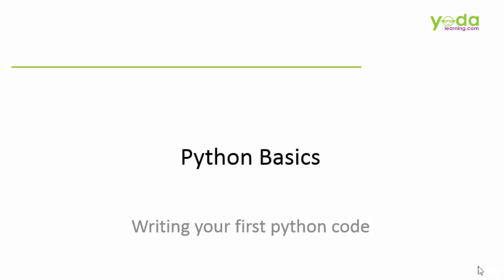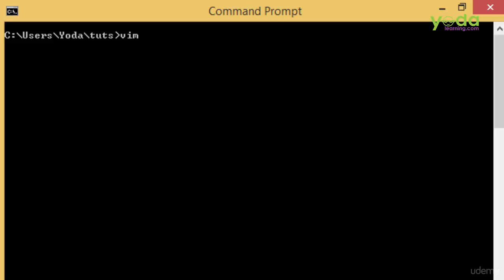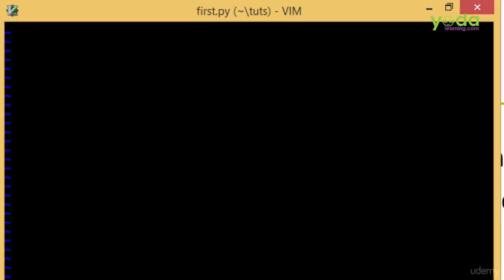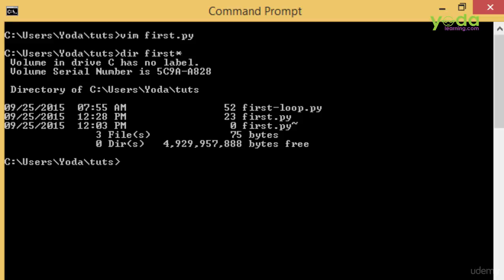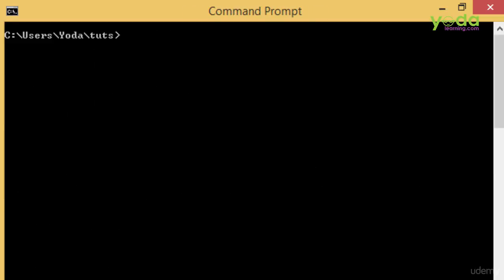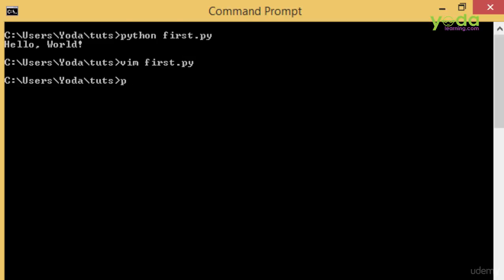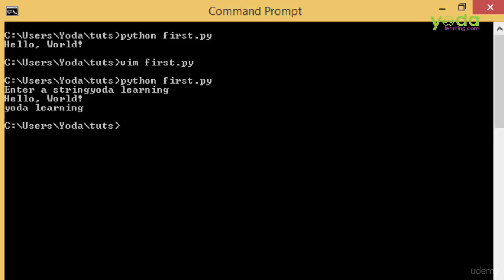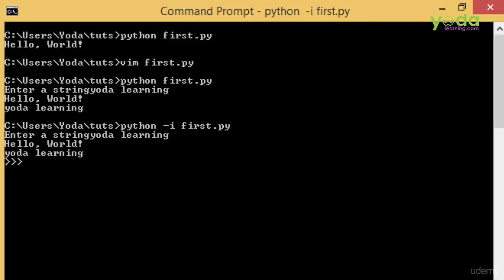Writing your first python code and running it under different environments